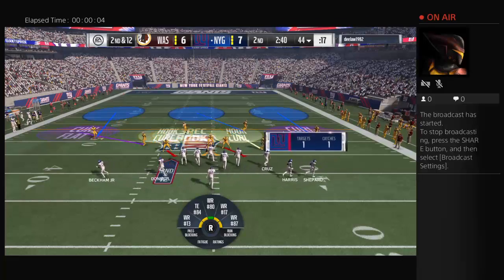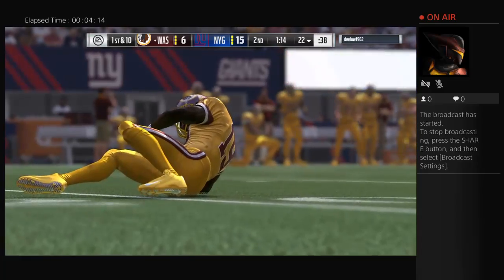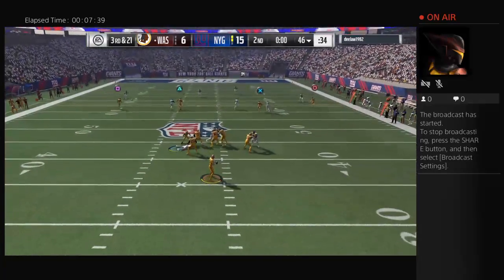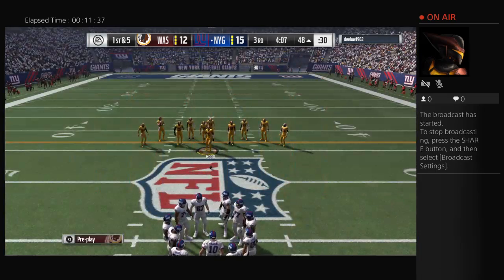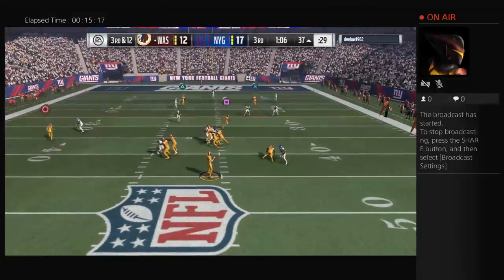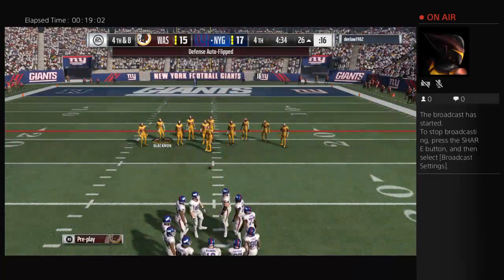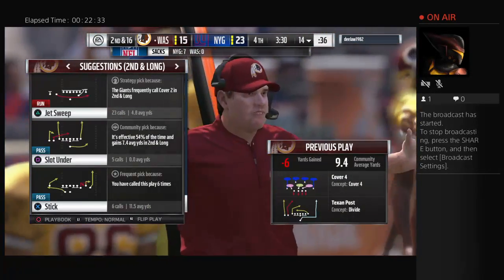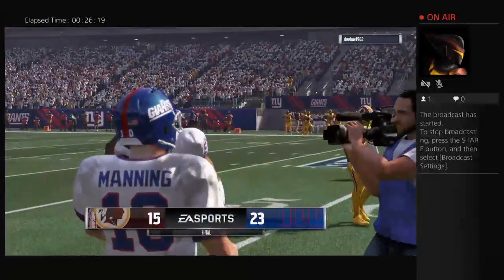Jester-gundam's Live PS4 Broadcast